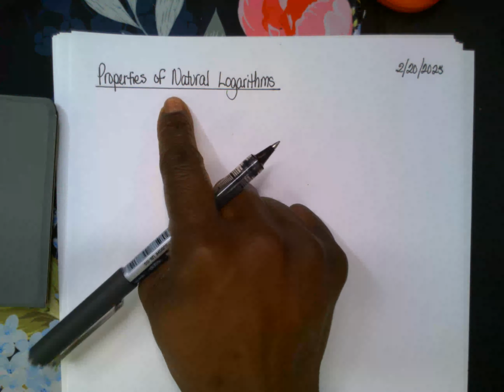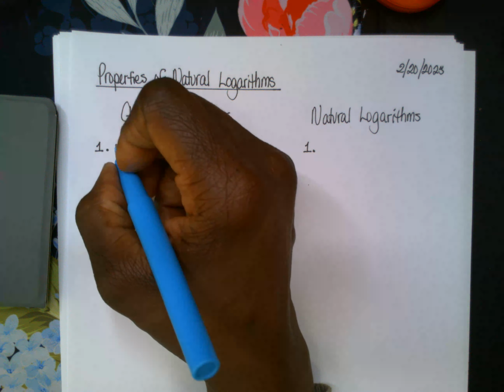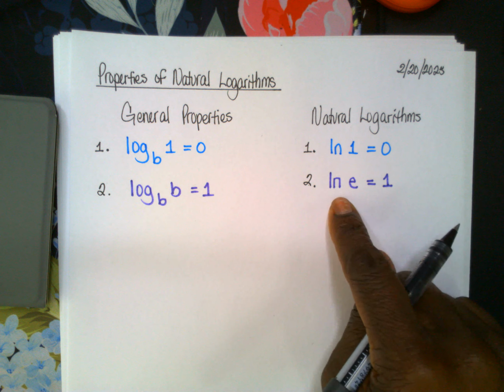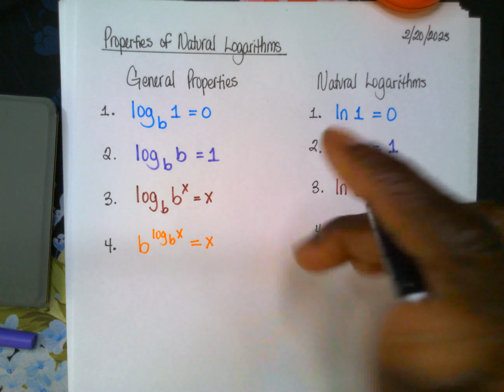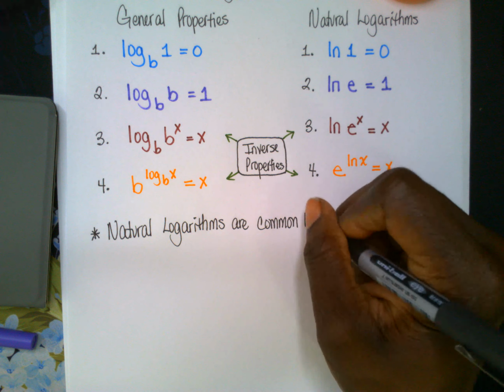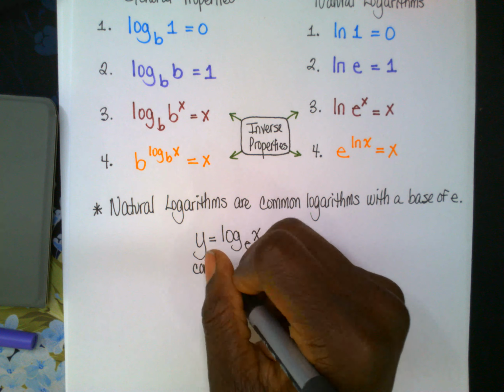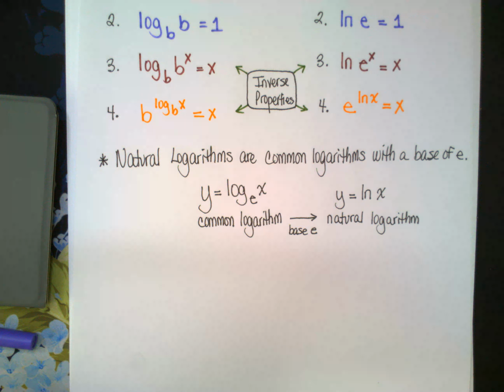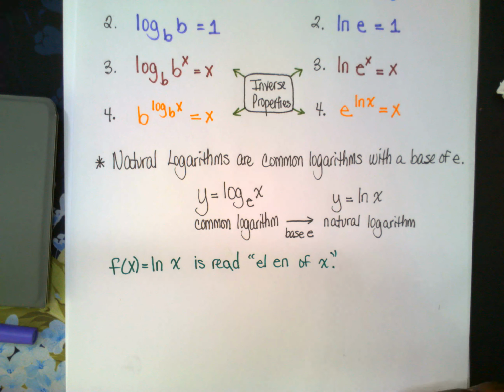Properties of Natural Logarithms